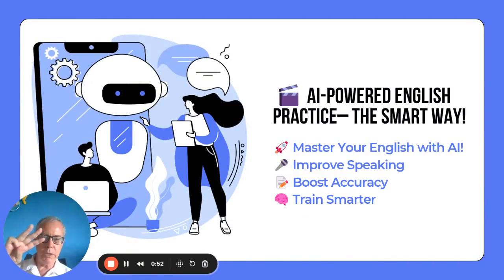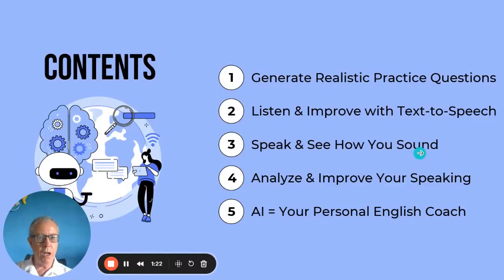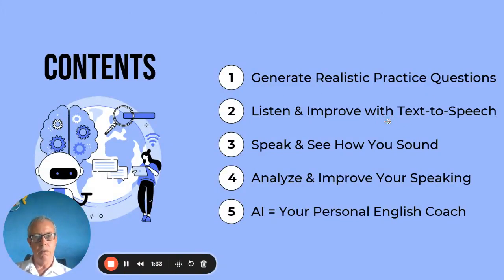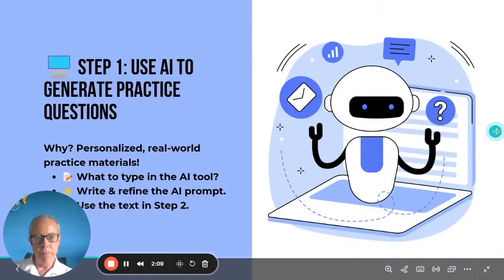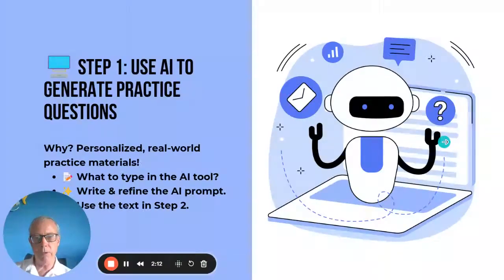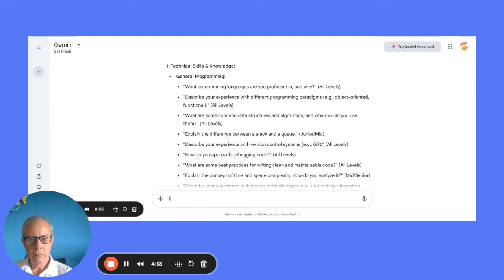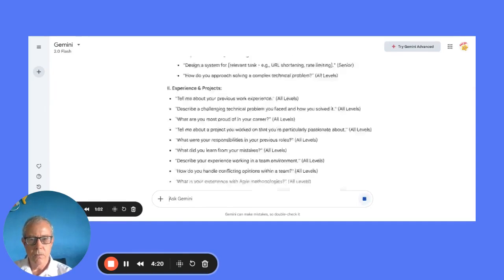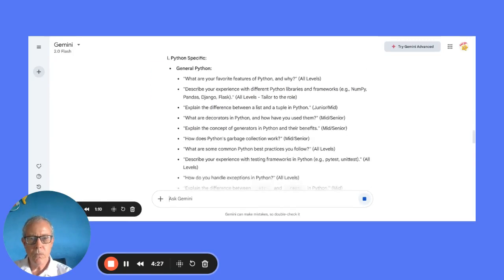Supercharging English Practice with AI Part 1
In this video, I introduce the first step in a series aimed at helping you use AI to enhance your English practice. We focus on generating realistic practice questions, which can be tailored for various scenarios like job interviews or challenging conversations. I demonstrate how to create custom content using AI, emphasizing that the quality of your prompts directly affects the results.